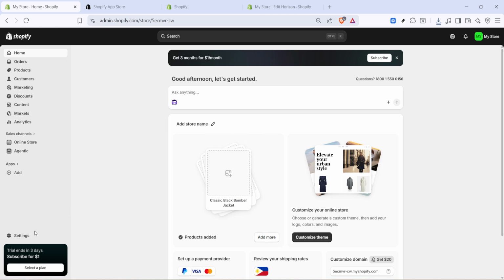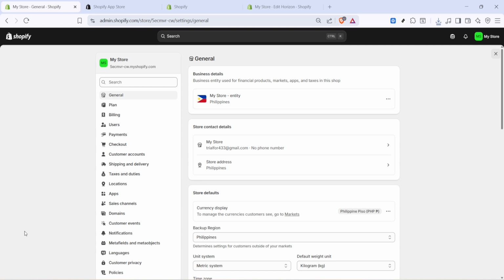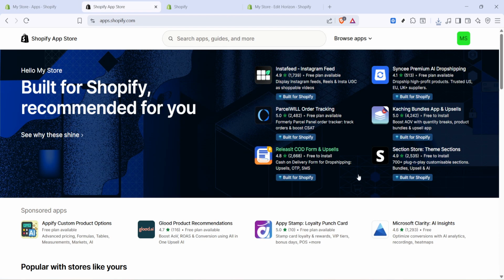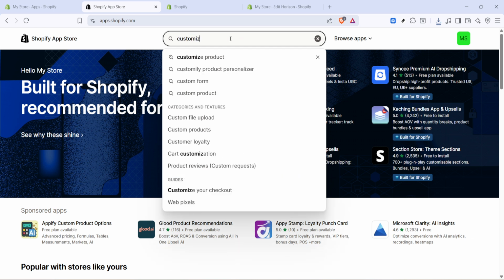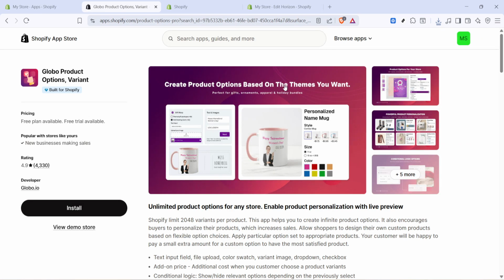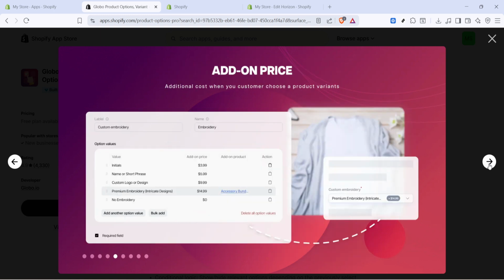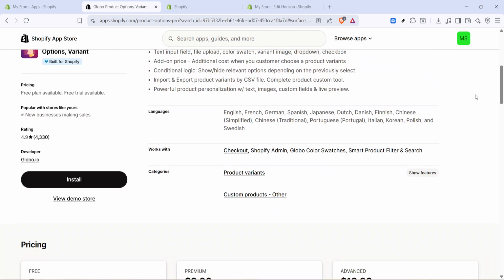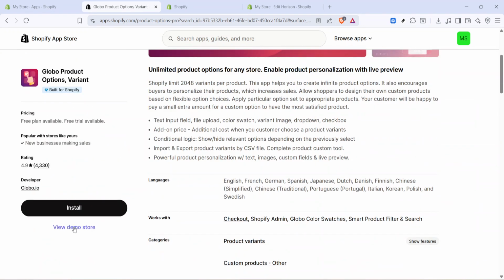How to add product personalization options to Shopify (Step By Step 2026)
How to add product personalization options to Shopify